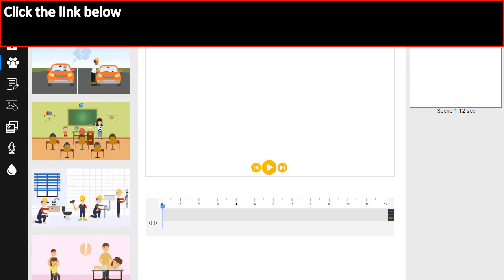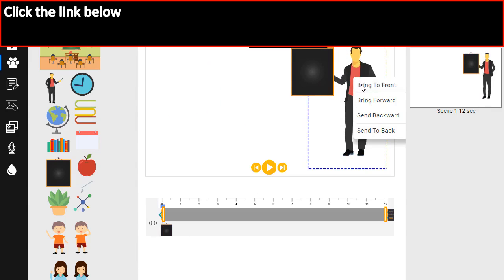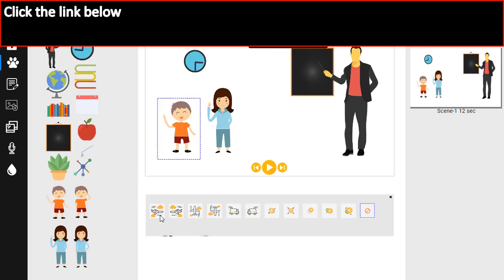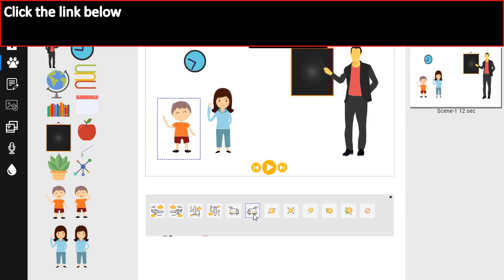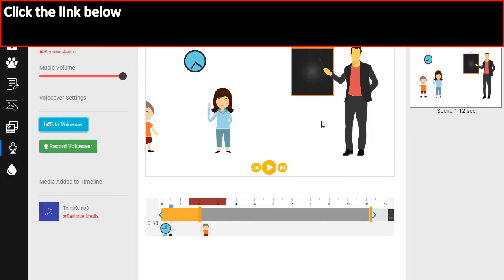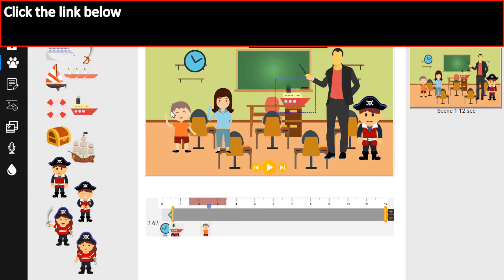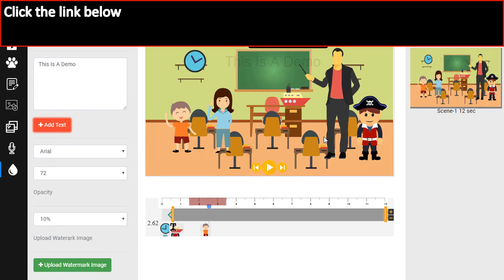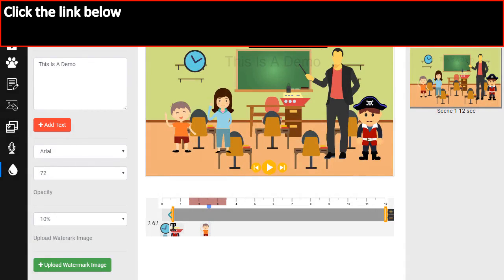What Is Animation Studio by Todd Gross and Paul Ponna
Searching for What Is Animation Studio
Animation studio - Wikipedia
animation studio is a company producing animated media. The broadest such companies conceive of products to produce, own the physical equipment for production, employ operators for that equipment, and hold a major stake in the sales or rentals of the media produced.
List of animation studios - Wikipedia
Wikipedia, the free encyclopedia. The following lists of animation studios presents current and former organizations similar to artists studios but principally dedicated to the production and distribution of animated films. Such studios may be actual production facilities or corporate entities.
Animation Studios: A Guide to the Best Animation Production Studios
Studio History: Walt Disney Animation Studios was created as a division of Walt Disney Studios. Its purpose was to create animated feature films, short films, and television specials. The studio's name was actually Disney Brothers Cartoon Studio at first, but was later incorporated into the Walt Disney Studio in 1929.
Animation Studio Pro makes animation easy | Creative Bloq
Stimulating your audience with animation has never been easier. Use Animatron Studio Pro's easy-to-master drag and drop system to get the ...
Starting an animation studio | Animation World Network
am looking to start an animation studio with a friend of mine. Wanted to know what is the best way to go about it. We both have no training in ...
Feature Animation - Cinesite Studios
Cinesite Animation. Cinesite Animation is a world-class feature animation studio. Our talented team collaborates with film-makers and IP owners to create ...
Studio Pigeon: Animation studio - animation development company
is an animation studio. We are engaging the audience with stories and well-designed characters in cinema, broadcast, and web across the world.
How To Get Hired At An Animation Studio, In Ten Steps
are our ten steps for how to get hired at an animation studio.
The 50 Top Animation Companies in the World Ranked
list the 50 best animation companies in the world. These animation studios continually pump out the animated films we love and provide a ...
Info similar to  What is Animation Studio:
top animation studios in india, animation studio app, top animation studios, 2d animation studios, animation studio software, animation studio online, cartoon animation companies, 3d animation studios